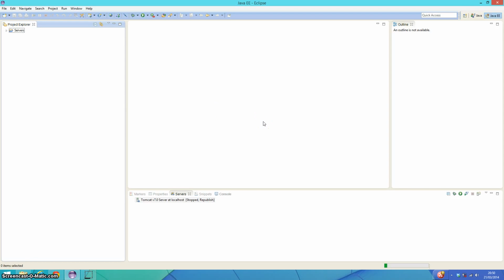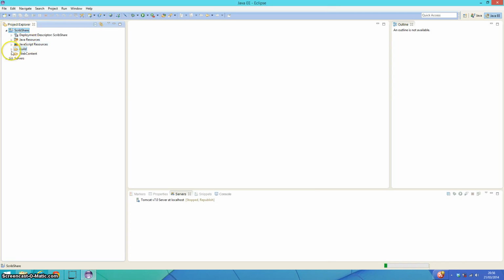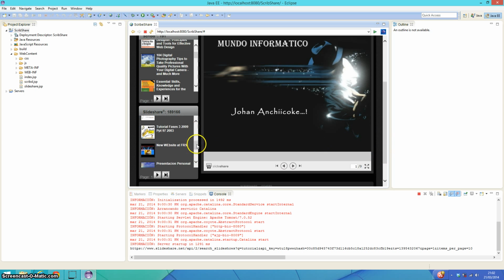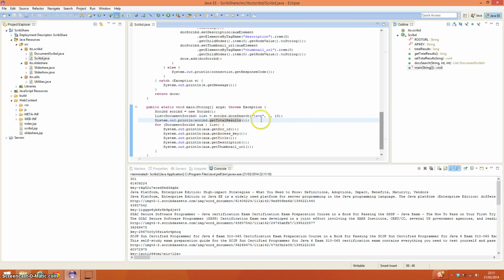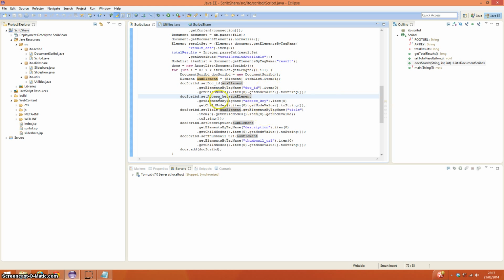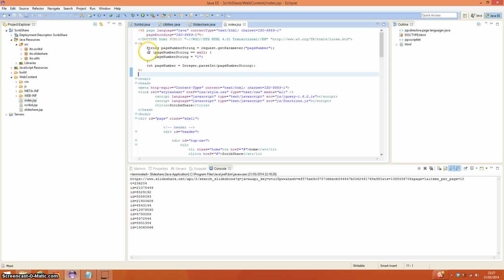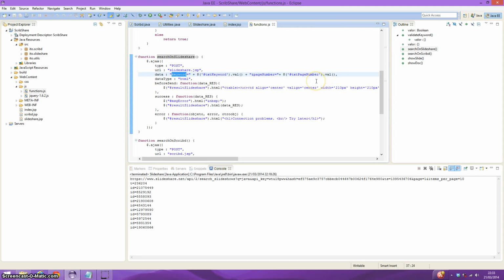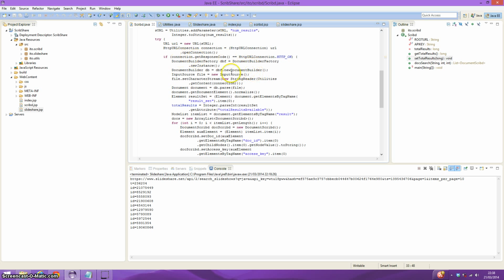Mashup Development Scribd + Slideshare using using Eclipse IDE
Development of a mashup of scribd and slideshare using Eclipse IDE.

Subject: Introduction to Mashups (Current trends in Web)
MSc: New Technologies in Computer Science
University: Universidad de Murcia